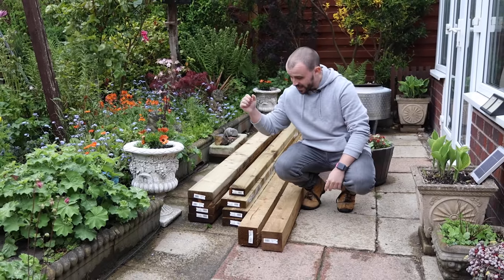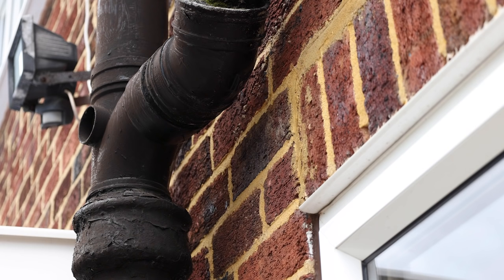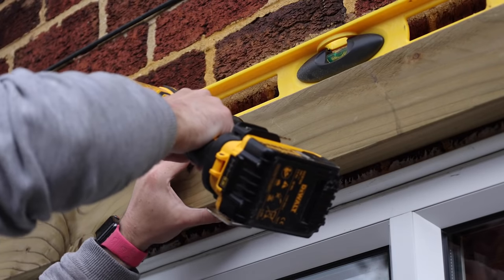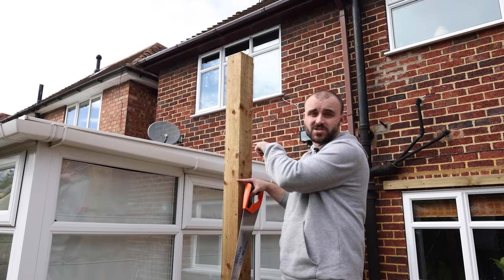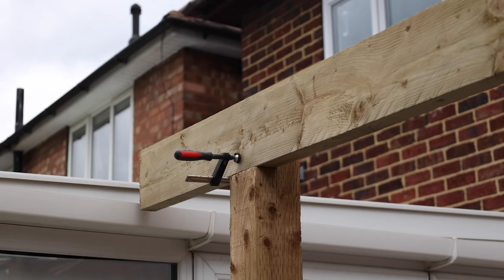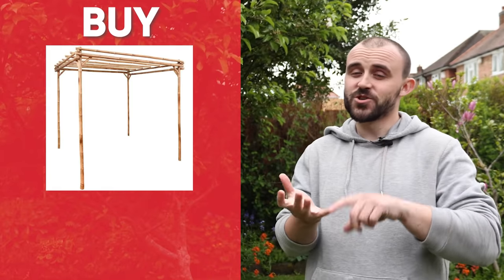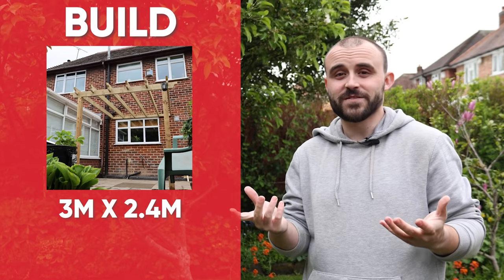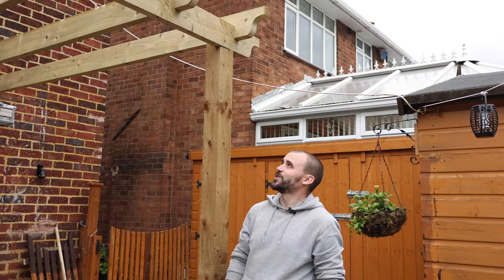How To Build A DIY Pergola | Build Or Buy - Is It Worth It?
Pergolas are all the rage at the moment, as many of us are spending more time in our gardens; the problem is, they can cost an absolute fortune. We tasked Joe with making one himself to see how much it would cost and to decide, ultimately, is building your own DIY pergola worth it? Time, money and effort factored in. We'll let you be the judge.